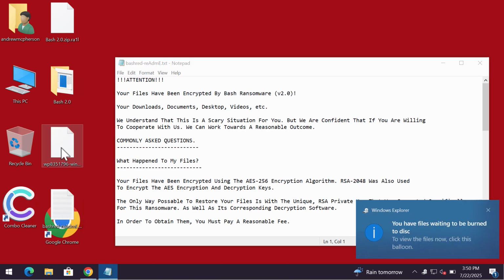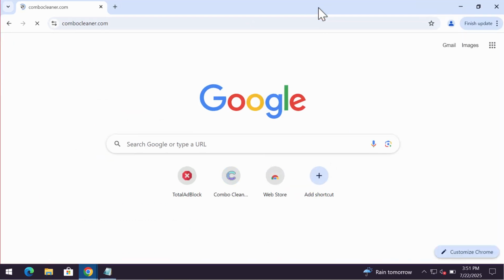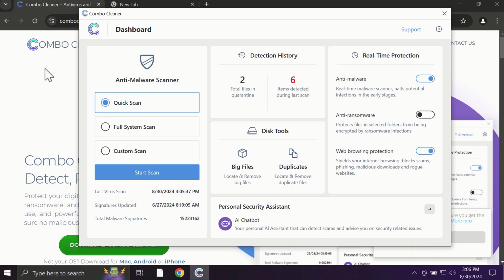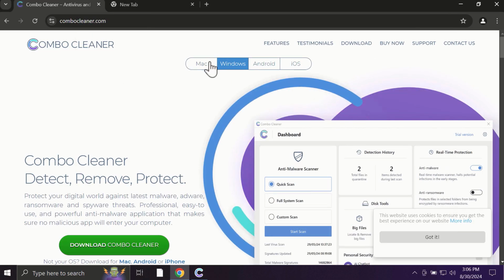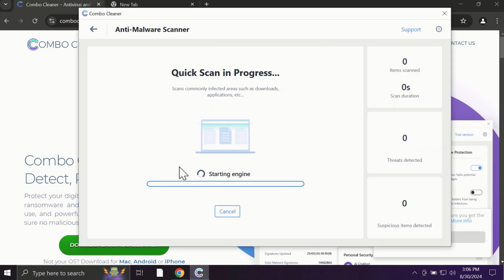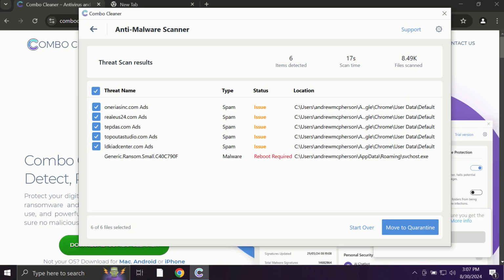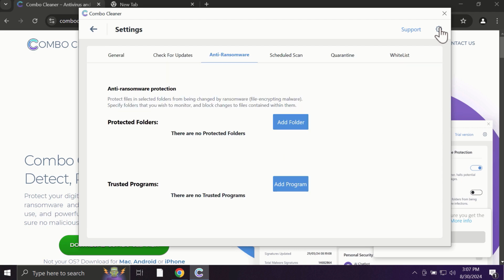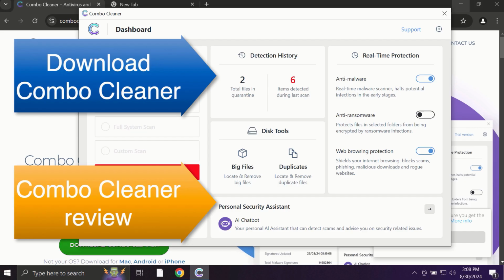Bash 2.0 ransomware removal video (Chaos family).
Bash 2.0 is a new ransomware. It is from the Chaos family. It encrypts files and appends the random 4-symbol extension to the filenames. Hence, it's not possible to use the files. Then the ransomware tells the victims to pay a special ransom for file restoration. Yet, paying the ransom is not a good idea. Don't pay it and don't waste the funds. Remove it with Combo Cleaner Antivirus via the official and thus get your data always protected with its help.

More information about this threat can be found in this detailed guide

And here is the quotation from the ransom note:
QUOTE
!!!ATTENTION!!!

Your Files Have Been Encrypted By Bash Ransomware (v2.0)!

Your Downloads, Documents, Desktop, Videos, etc.

We Understand That This Is A Scary Situation For You. But We Are Confident That If You Are Willing
To Cooperate With Us. We Can Work Towards A Reasonable Outcome.
UNQUOTE